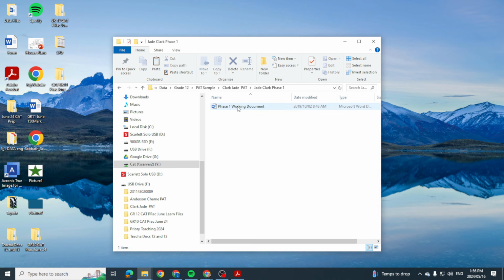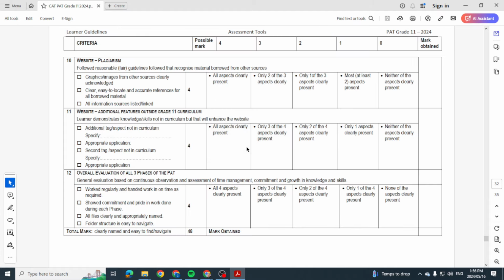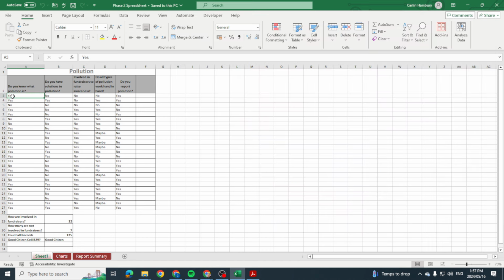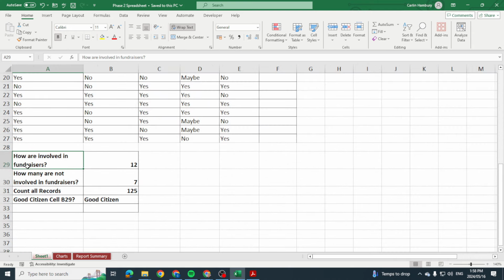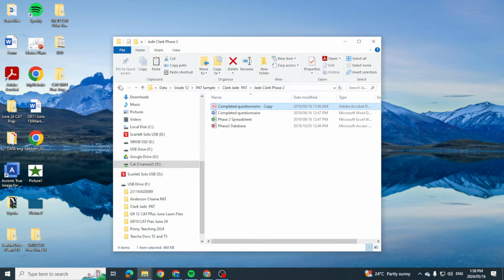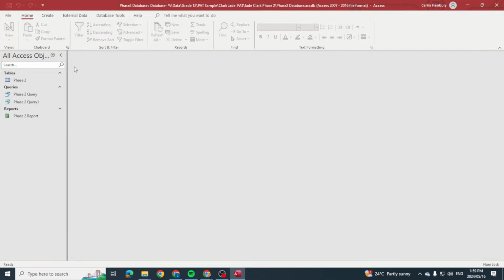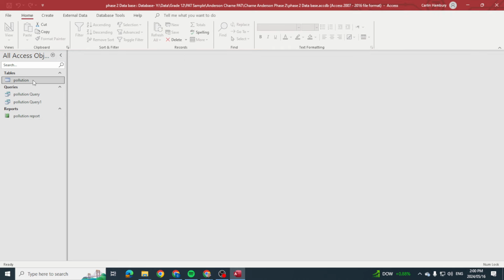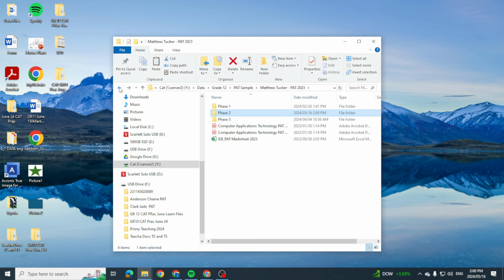GRADE 12 | PAT | PHASE 2 SAMPLE | 2024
In line with a request I received from a learner, here is a sample for Grade 12 DBE Learners busy with Phase 2. You can also see how it differs from the IEB Phase 2. Enjoy!